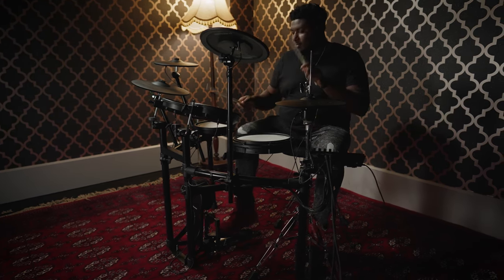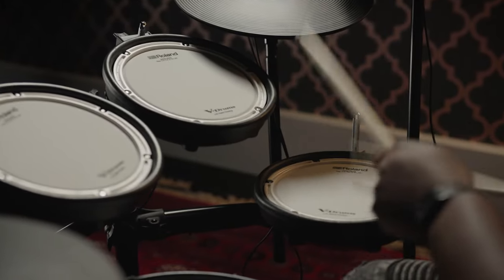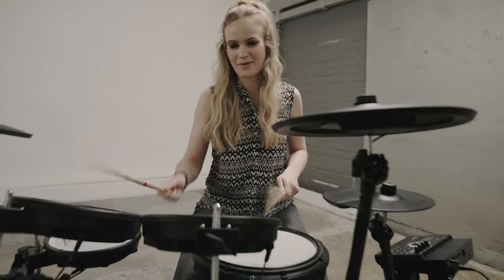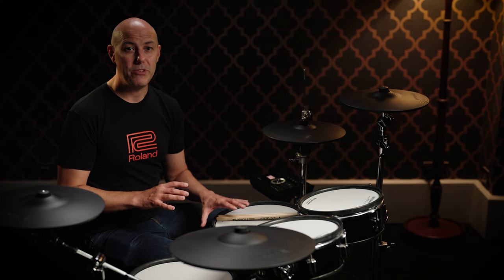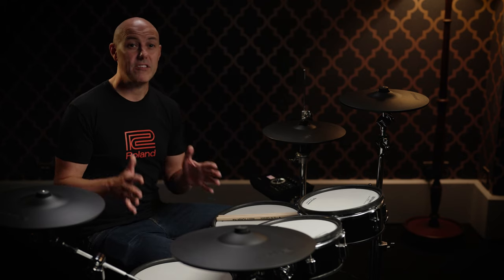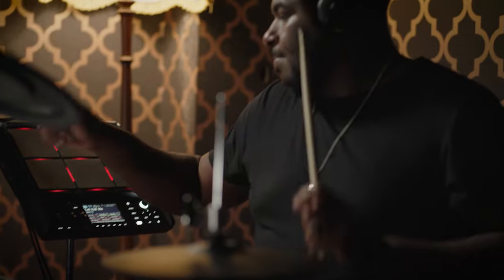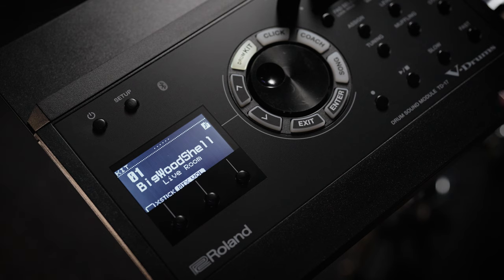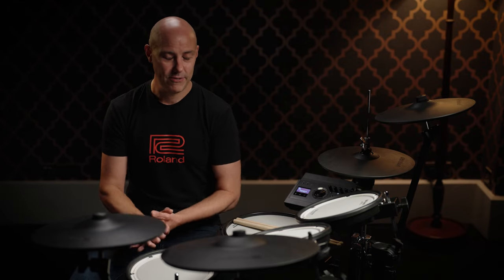Roland V-Drums TD-17 Series and VAD307 Overview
If you want to become a better drummer faster, the refreshed TD-17 V-Drums series provides an unbeatable combination of great quality, superior sound, and practical kit configurations. Onboard training tools allow you to hone your technique and let your expression shine through. In this video, we take an in-depth look at the kit layouts and the TD-17 sound module. Plus, check out the TD-17 in action with Matt Brooks on the throne.

The TD-17 series has two models— the TD-17KV2 and the TD-17KVX2. Both kits use the TD-17 sound module, responsive mesh-head pads, and newly developed thin-profile cymbals deliver a high-end experience that’s stunningly close to playing acoustic drums. Plus, tap into the built-in coaching functions to track your technique, measure your progress, and keep you motivated to further your skills.

The VAD307 uses the same TD-17 module but with a more acoustic-influenced drum design. It is the most compact set within the V-Drums Acoustic Design series and features electronic V-Drums technology inside its acoustic drum shells.

The updated TD-17 sound module includes 20 additional preset kits and 26 pre-loaded samples that you can use in custom kits. Reverb and Kit Compression effects have also been added, along with 11 more MFX types for shaping drum tones. And with integrated Roland Cloud content support, boost your experience with an ever-growing selection of sounds, samples, and custom kits.

00:00 Intro
00:47 TD-17 Kit Lineup
05:24 VAD307
09:01 TD-17 Sound Module
10:09 Kit Sound, Editing, and Processing
12:04 Bluetooth Connectivity
12:57 Audio Recording
13:42 Coach
14:13 V-Drums and Melodics